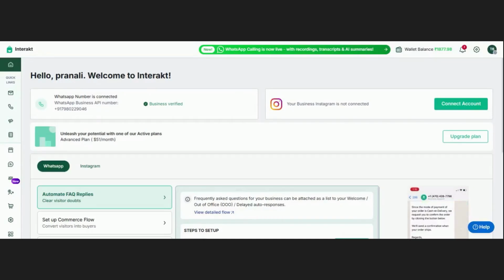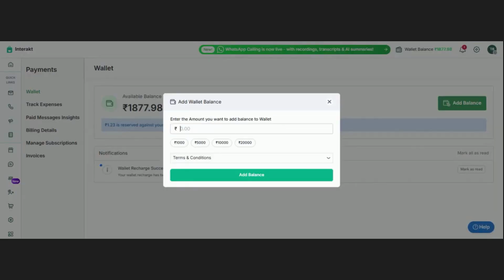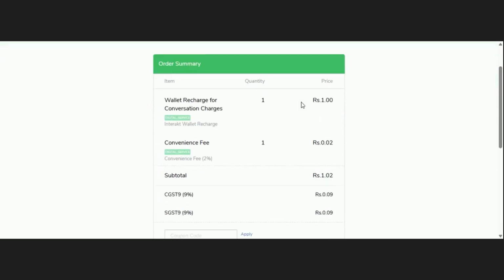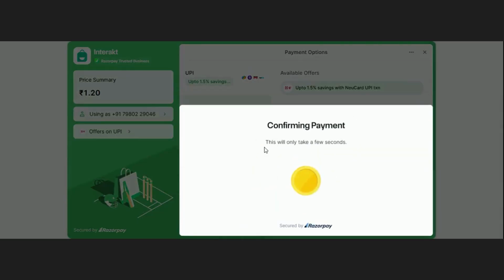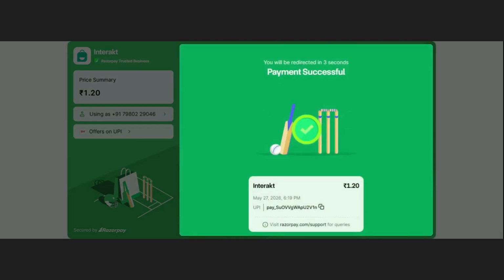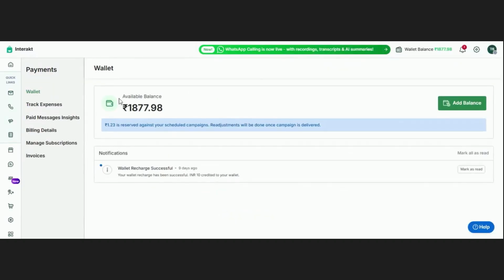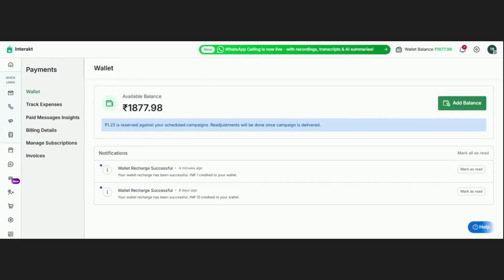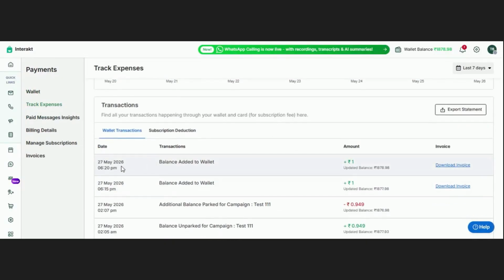How to Recharge Your Wallet | Add Balance for Seamless Messaging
Keep your messaging uninterrupted by learning how to recharge your wallet. In this step-by-step tutorial, you'll see how to add funds to your account so you can continue sending campaigns, notifications, and customer messages without any interruptions.

In this video, you'll learn how to:
✅ Navigate to the Wallet section
✅ Recharge your account balance
✅ Choose the appropriate recharge amount
✅ Complete the payment process
✅ Ensure uninterrupted messaging and campaigns

Maintaining a sufficient wallet balance helps ensure smooth message delivery, uninterrupted campaigns, and a seamless customer communication experience.